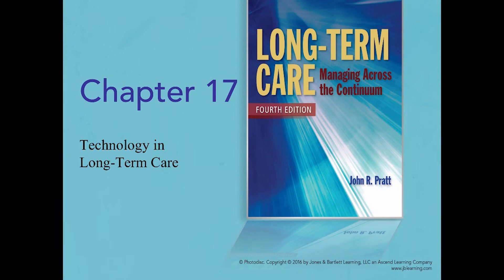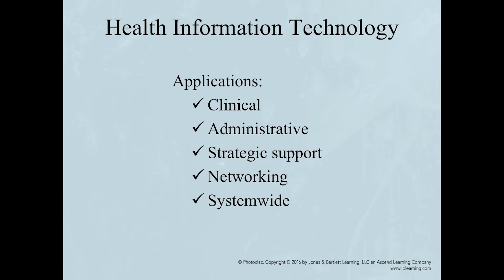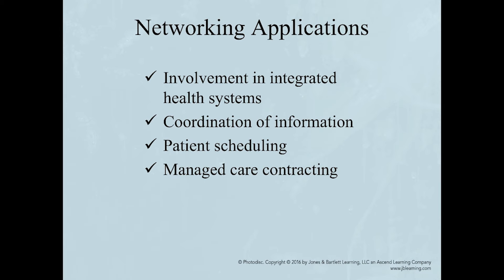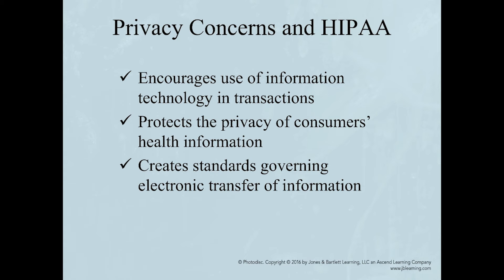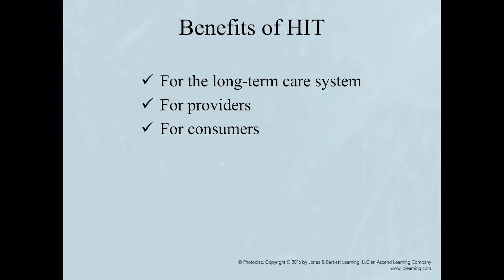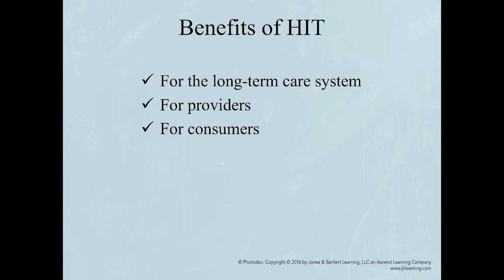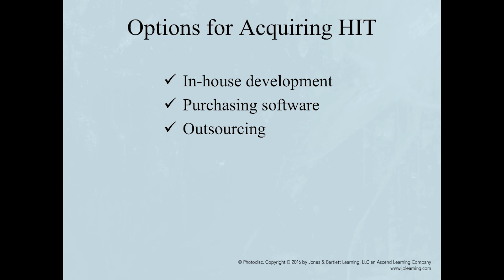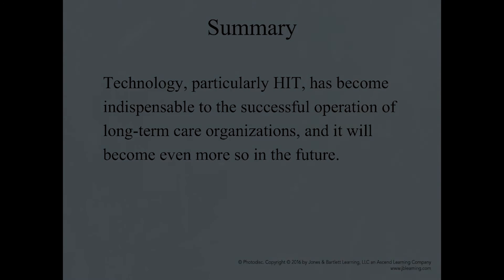LTC 1130, Dorothy O'Neil, SU16, Chapter 17 - Technology in Long Term Care